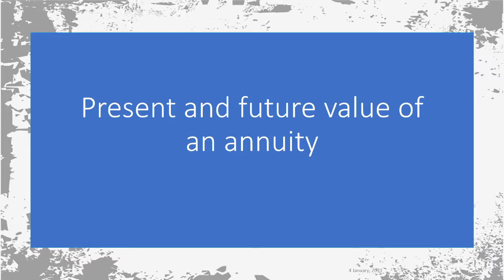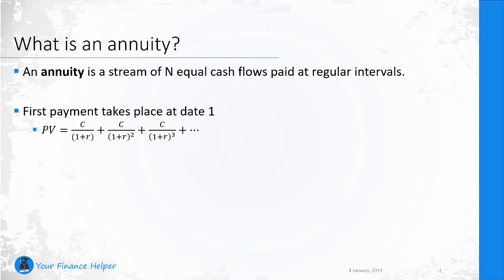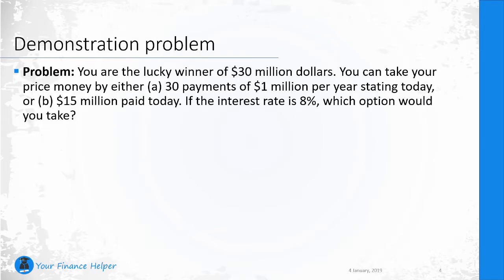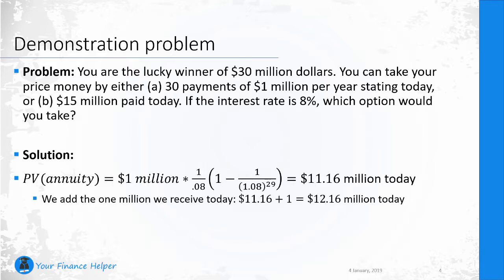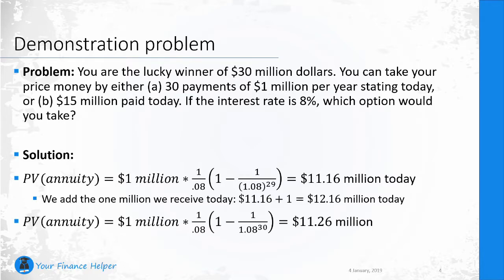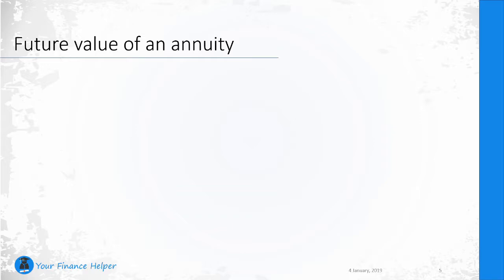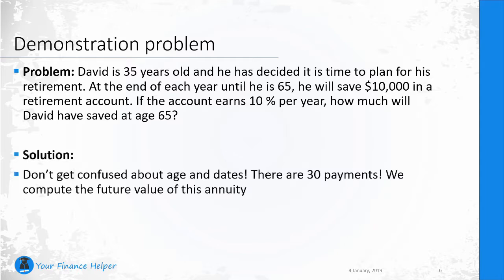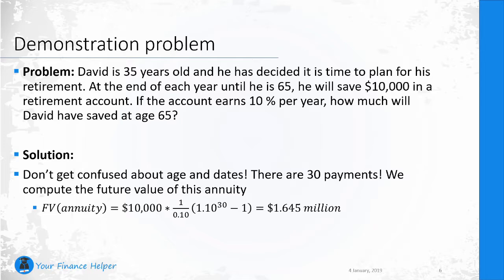Annuity - Present and future value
Another special case for a stream of cash flows is when we have an annuity. This video will teach you the subject and how to calculate the present- and future value of an annuity.